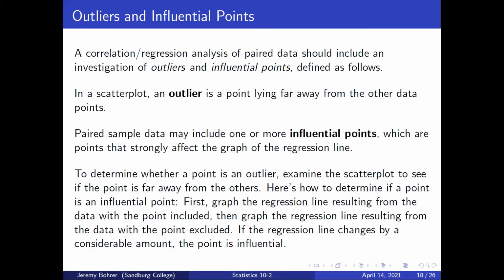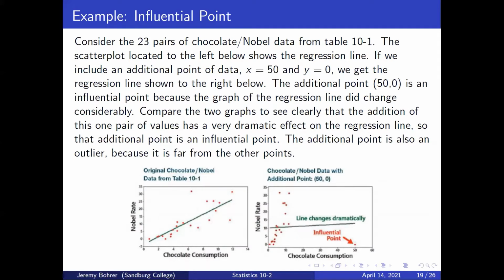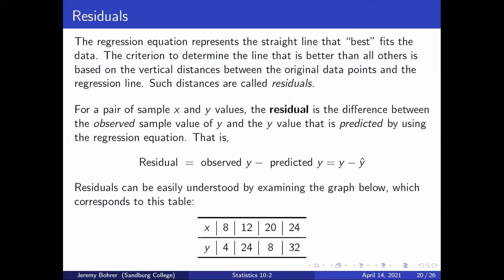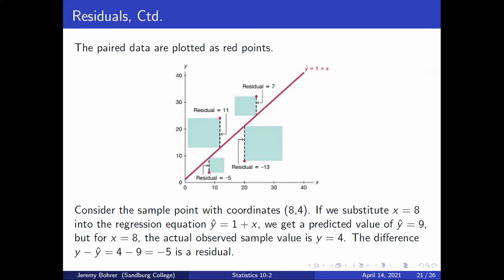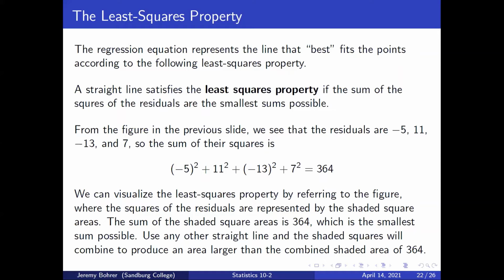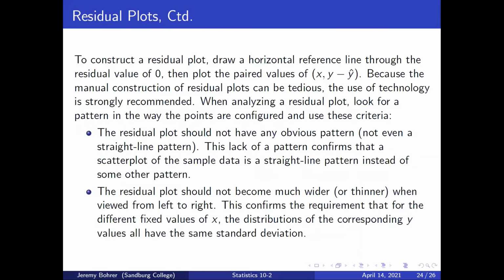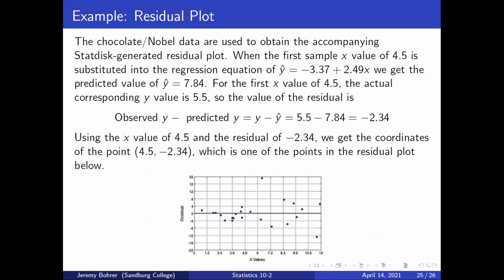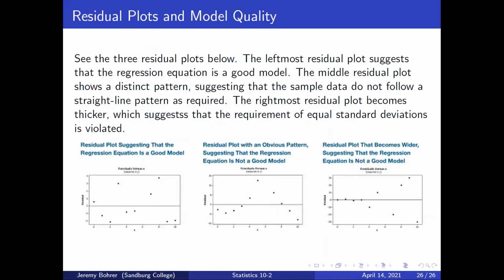Statistics 10-2 pt 2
Regression (part 2)